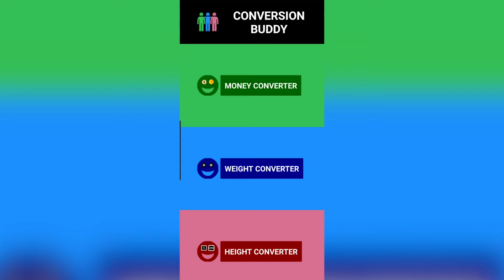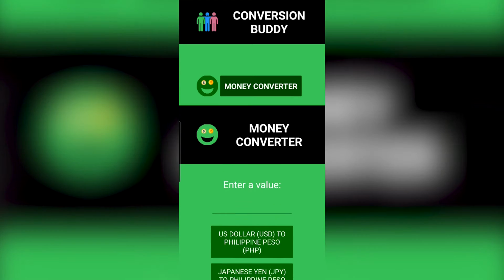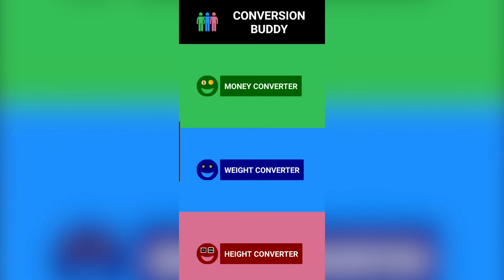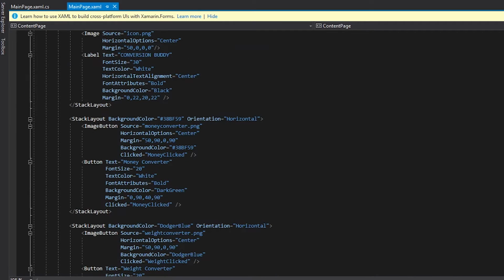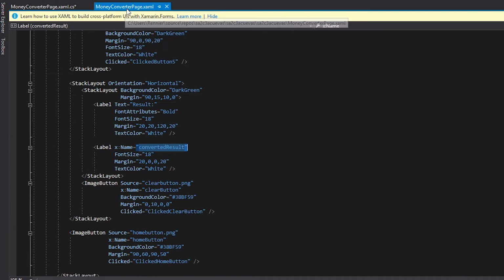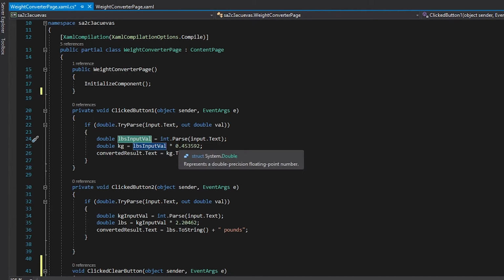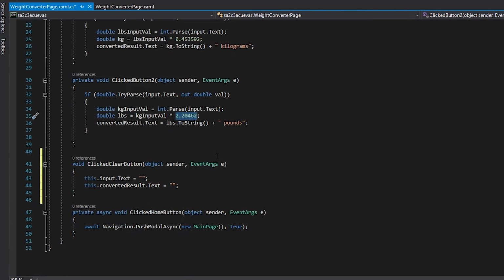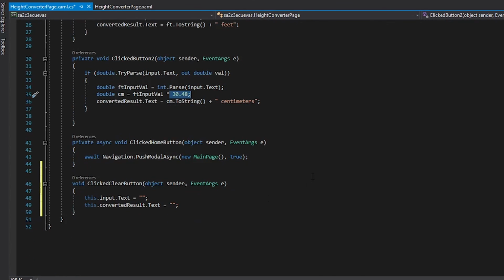Xamarin: Conversion Buddy Mobile App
This is a project as part of the requirements for our subject Mobile Applications Development (Mobapp).

I hope you enjoy and learn from this video!